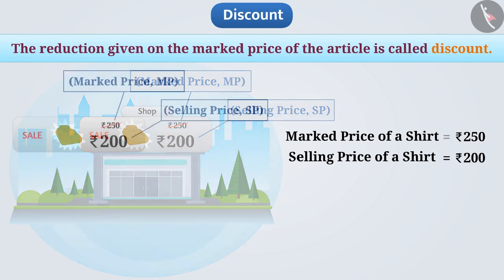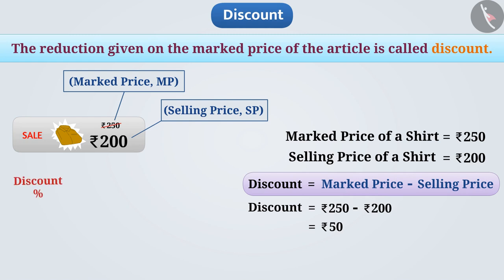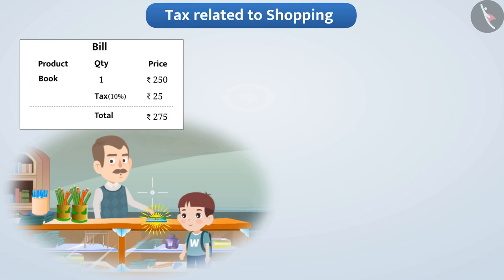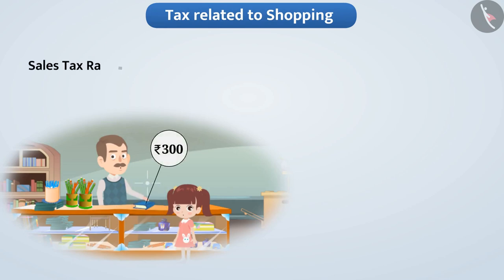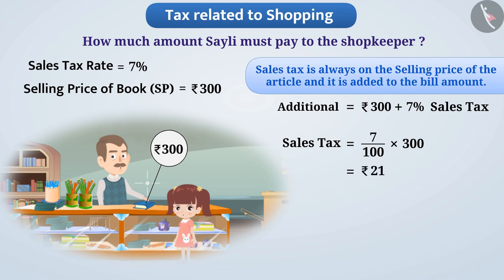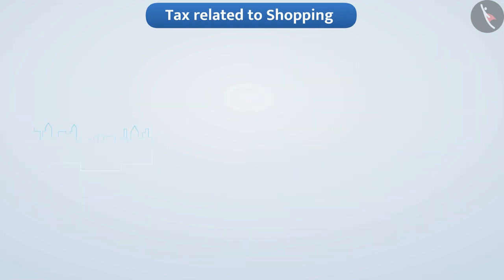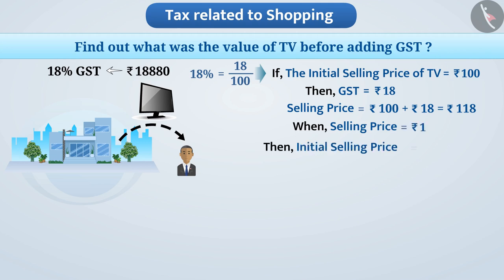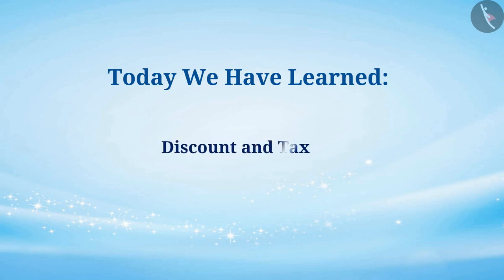Discount and Tax | Part 1/3 | English | Class 8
Discount and Tax | Part 1/3 | English | Class 8 | NCERT

Discount and Tax | Ratio and proportion | Grade 8 | NCERT | Comparing Quantities

Welcome to part 1 of Discount and Tax. In this video, we will discuss the concept of Discount and Tax.